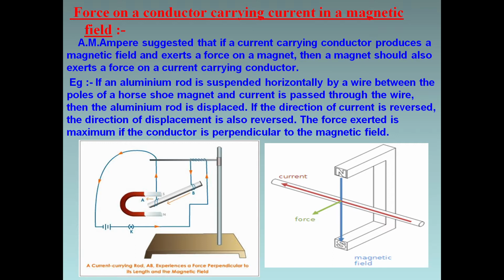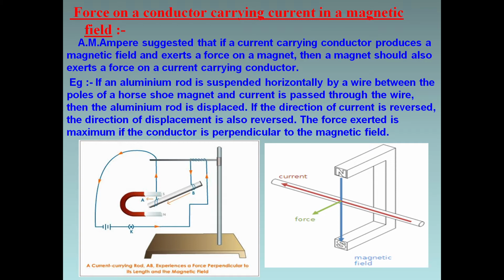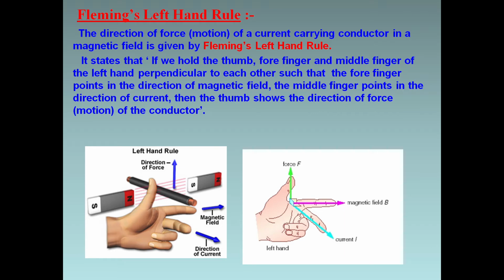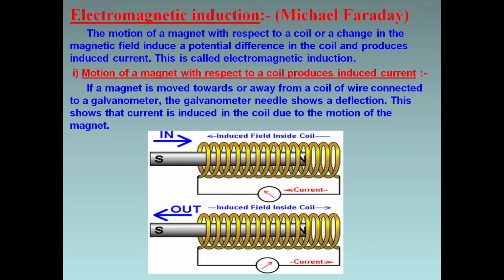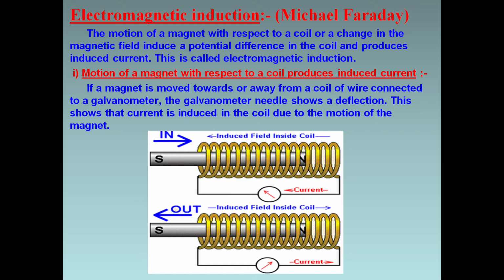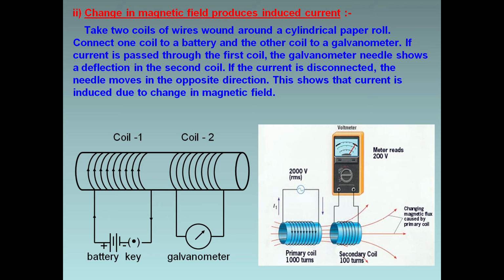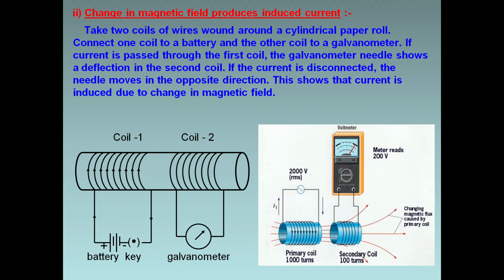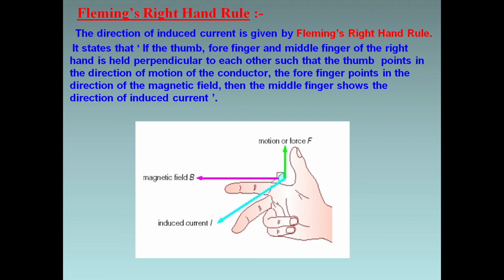Ch 13 Magnetic effects of current Video 5